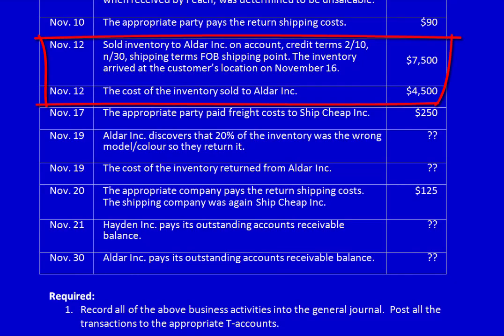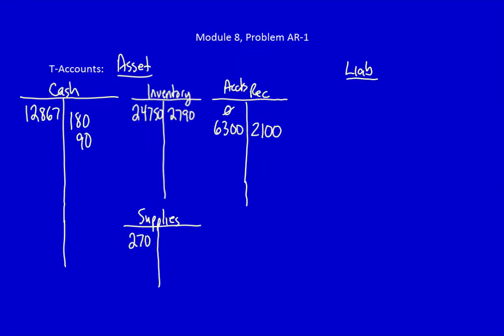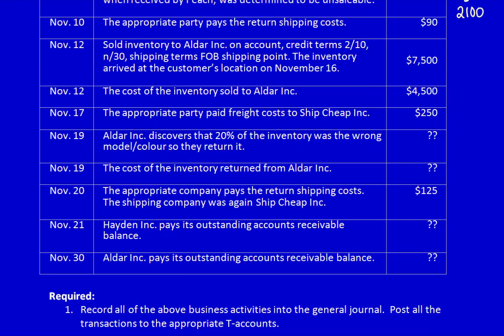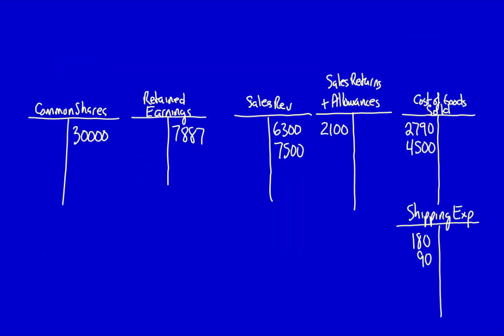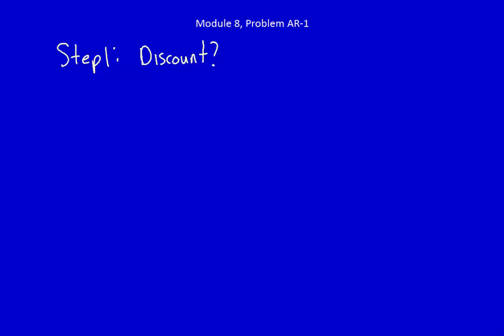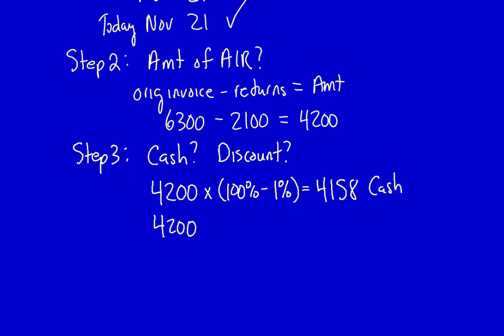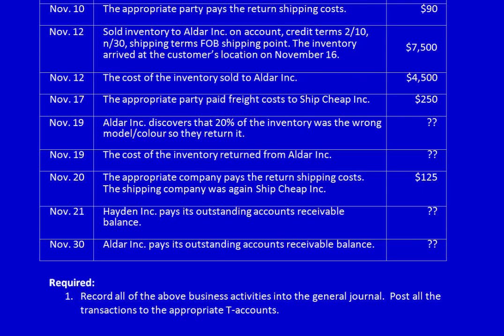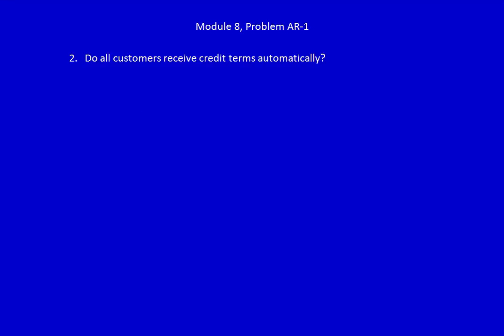Module 8, Problem AR-1, Video 2 - Recording A/R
Continuing with the introduction to how accounts receivable are recorded.

Please download the worksheet from my Dropbox so you can follow along with the video:

Else